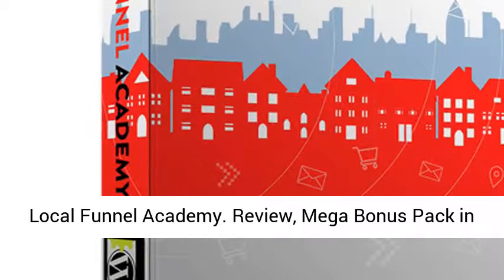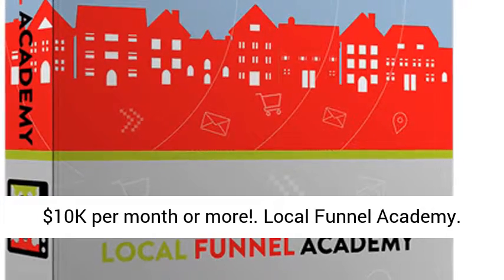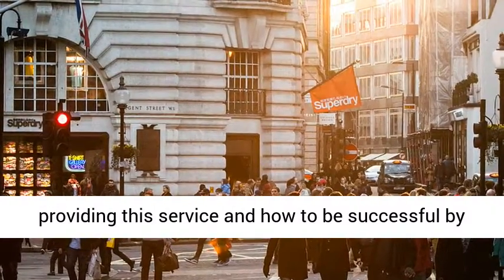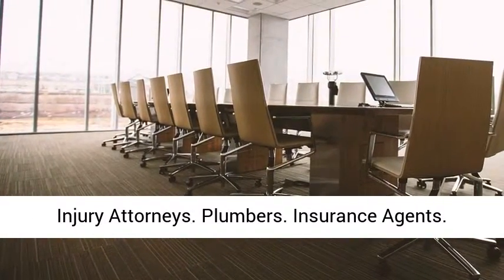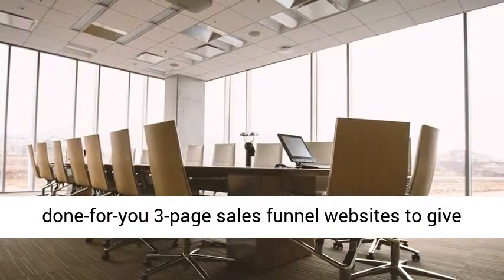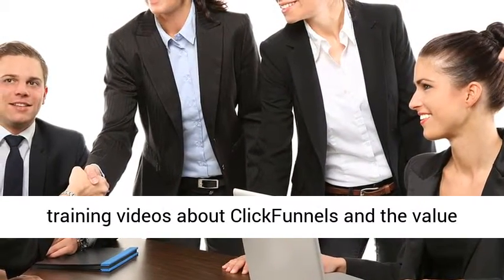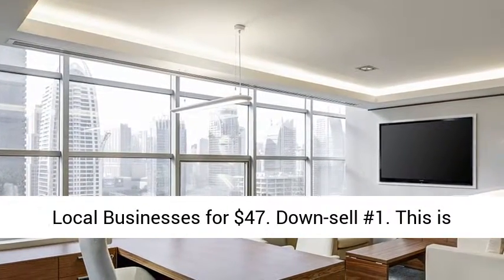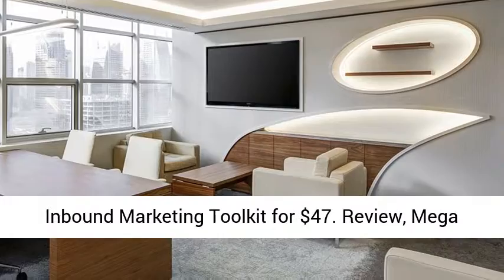Local Funnel Academy Review, Bonus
Local Funnel Academy

Review, Mega Bonus Pack in Download Area
Local Funnel Academy – complete A-to-Z training on ClickFunnels and explain why hybrid (CF + WP) websites are so vital to local businesses. You can sell these sales funnel websites for $1500 each and charge your clients $99-$299 per month and easily scale this up to $10K per month or more!
Local Funnel Academy
This is brand new training and tools the customer will receive which will enable them to quickly and easily build “Sales Funnel Websites”, attract clients, and close clients to make recurring income.
Includes:
 Video Training: Explains in complete detail everything I’ve learned from providing this service and how to be successful by avoiding all the mistakes I made from trial and error.
Bonuses:
 10 Done-For-You 3-Page Sales Funnel Website for Local Businesses
Ten Matching Done-For-You Lead Magnets
 10 Matching Done-For-You Video Sales Letters
Local Business Niches:
 Real Estate Agents
 Dentists
 Chiropractors
 Restaurants
 Auto Repair
 Personal Injury Attorneys
 Plumbers
 Insurance Agents
 Cosmetic Surgeons
 Salons
Local Funnel Academy Up-sell 1:
10 Done-For-You 3-Page Sales Funnel Websites for Local Businesses
Customers will have an incredible opportunity to grab a bunch more done-for-you 3-page sales funnel websites to give them everything they need to simplify this service.
Includes:
 Auto Shop Services
 Beauty & Spa Services
 Home and Business Security Services
 Business Consulting Services
 Financial Planning Services
 Gutter Services
 Funeral Services
 Laundry Services
 Pet Grooming Services
 Solar Installation Services
Local Funnel Academy Upgrade Offers
Front End. On the front-end the customer will receive 64+ extensive A-to-Z training videos about ClickFunnels and the value of Hybrid (CF + WP) Websites plus BONUSES: 10 done-for-you 3-pages sales funnel website for local businesses, 10 matching done-for-you lead magnets, and 10 matching done-for-you video sales letters $27.
Up-sell #1. This is for 10 done-for-you 3-Page Sales Funnel Websites for Local Businesses for $47
Down-sell #1. This is for 10 done-for-you 3-Page Sales Funnel Websites for Local Businesses for a discounted price at $27.
Up-sell #2. This is for 10 done-for-you 3-Page Sales Funnel Websites for Digital Marketing Services for $47
Up-sell #3. This is for done-for-you Agency Outbound Marketing Toolkit for $47.
Up-sell #4. This is for done-for-you Agency Inbound Marketing Toolkit for $47.